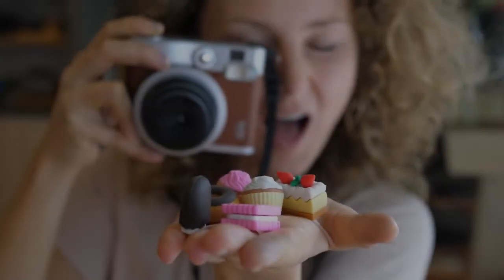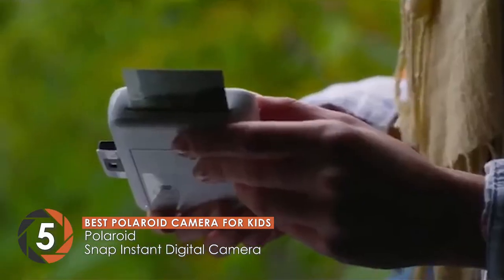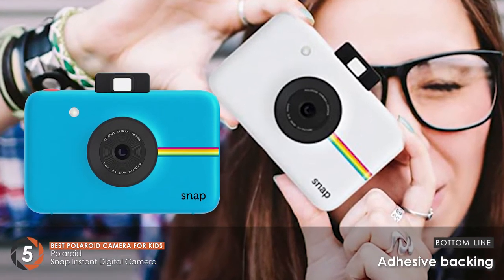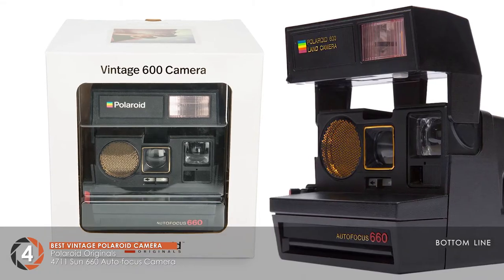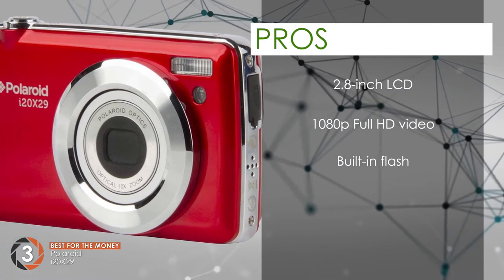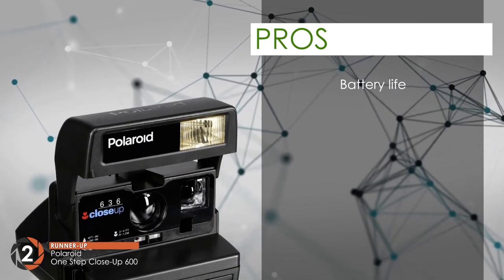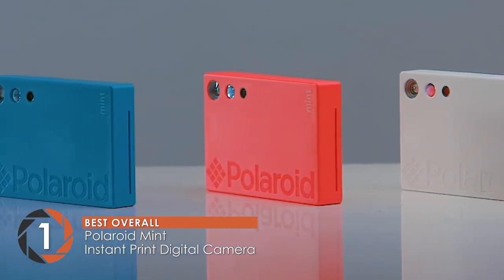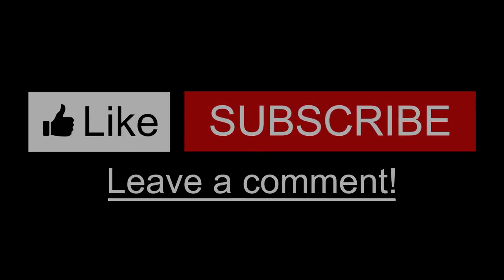Best Polaroid Cameras 📸: Top Options Reviewed | Digital Camera-HQ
(Best Polaroid Cameras)

✅ Featured Products for Best Polaroid Cameras

0:00 Introduction
0:44 5. Best Polaroid Instant Camera: Polaroid Snap Instant Digital Camera ➜
1:46 4. Best Vintage Polaroid Camera: Polaroid Originals 4711 Sun 660 Autofocus Camera ➜
2:49 3. Best for the Money: Polaroid i20X29 ➜
3:53 2. Runner-up: Polaroid One Step Close-Up 600 ➜
4:56 1. Best Overall: Polaroid Mint Instant Print Digital Camera ➜

📸 Polaroid cameras, also known as instant cameras, are one of the greatest inventions of the modern era. These cameras use a self-developing film that creates a chemical print shortly after clicking a photo. Now, with the help of Polaroid cameras, you don’t have to wait for your photos to be developed before you can get them in tangible form.

💬 Let us know what you think of these Polaroid Cameras in the comment section below.